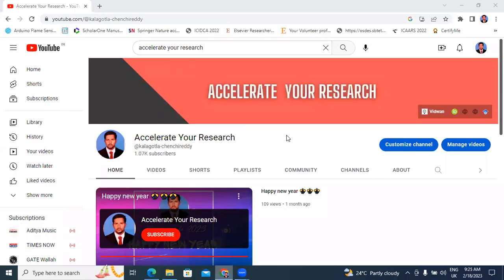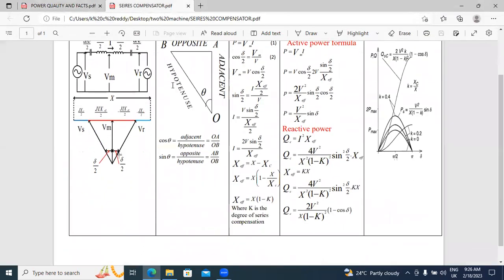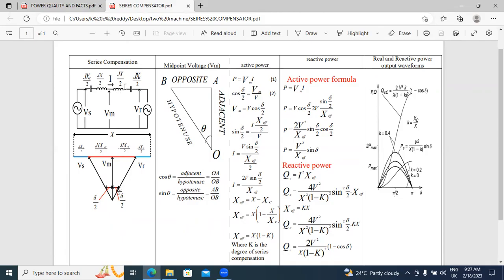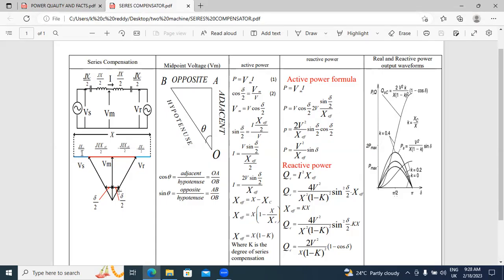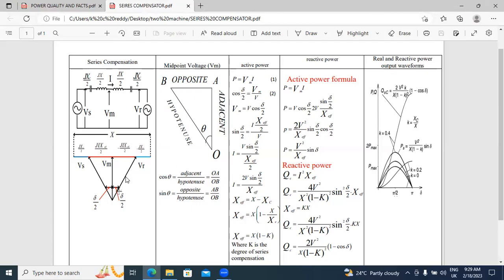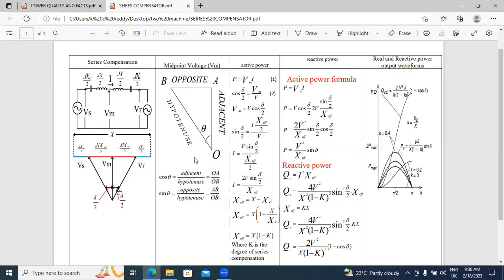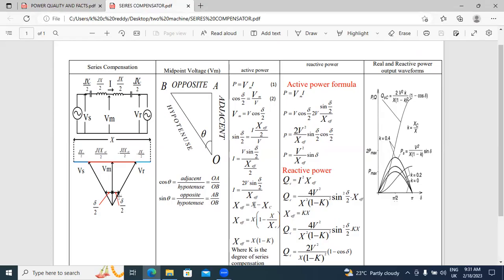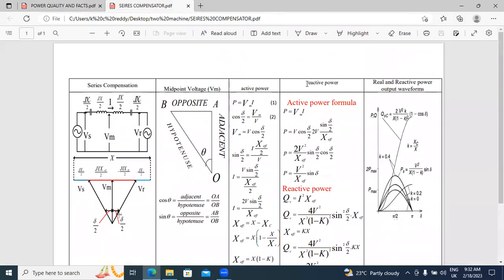UNIT 2.4: Series Compensation at the mid point of an AC line